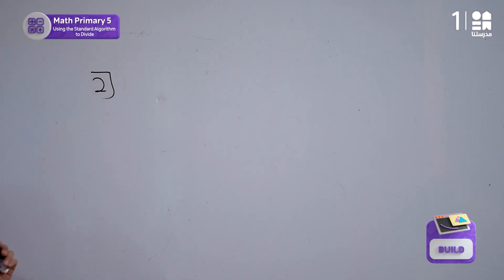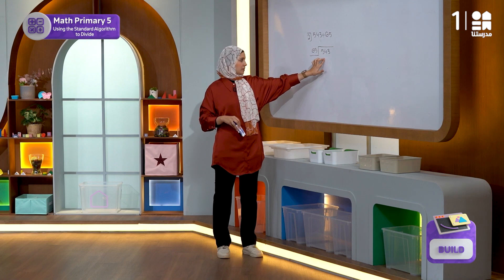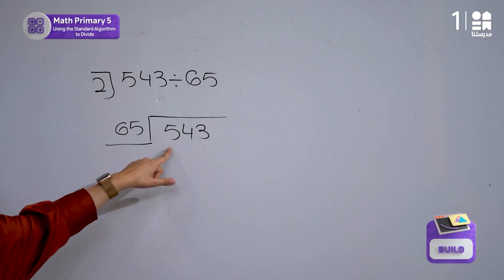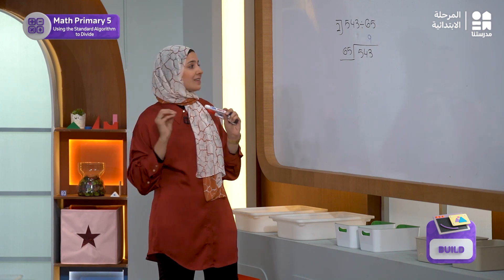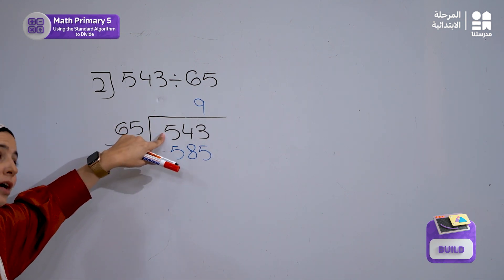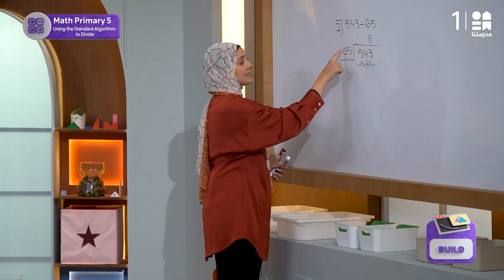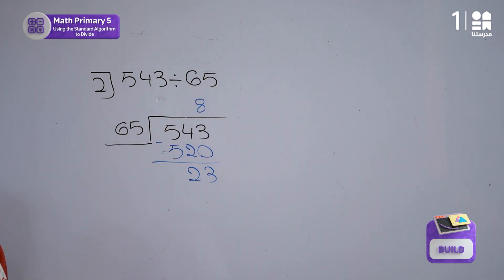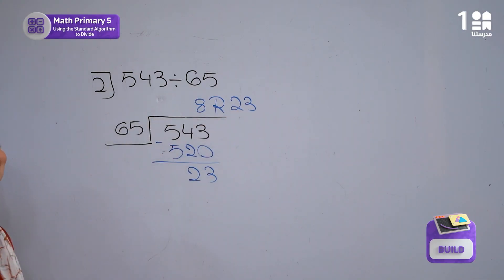Example to know how we can use standard algorithm for division | Math | الصف الخامس الابتدائي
يمكنكم تحميل تطبيق مدرستنا Plus :
لمستخدمي نظام أندرويد: